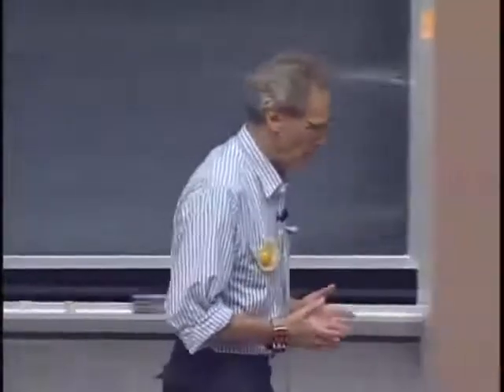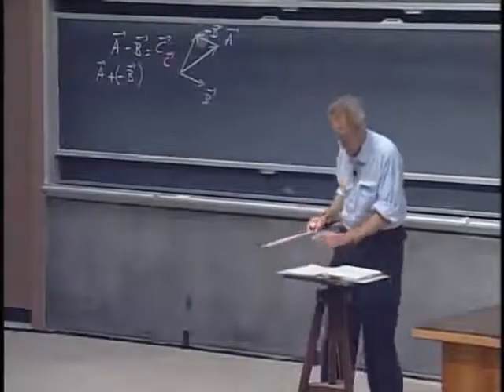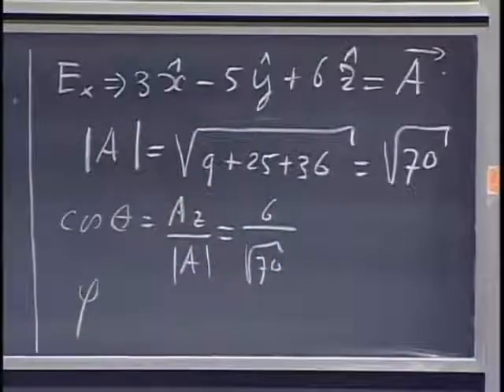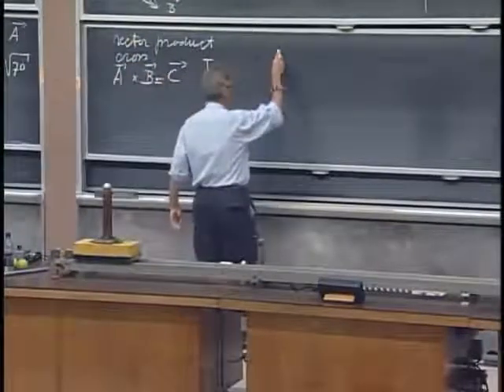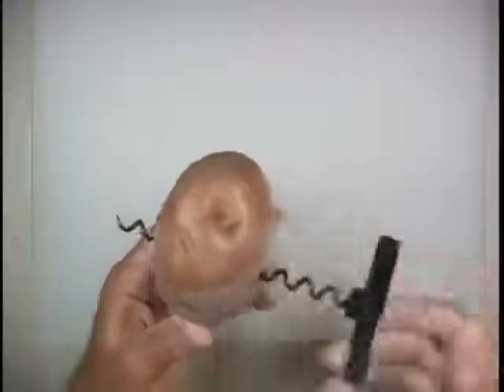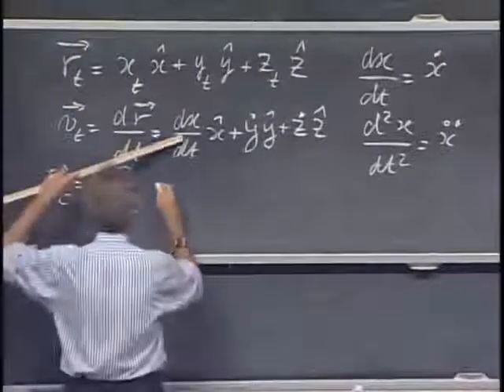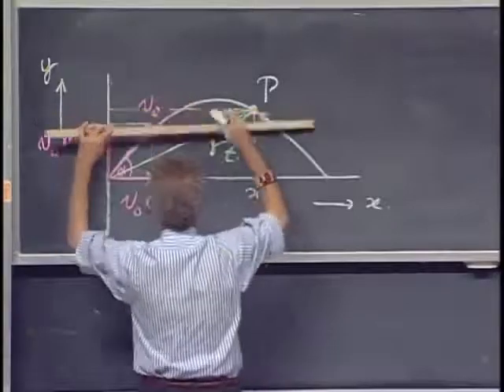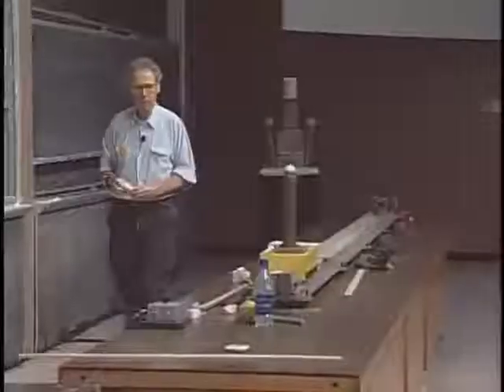Vectors Dot Products Cross Products 3D Kinematics 2